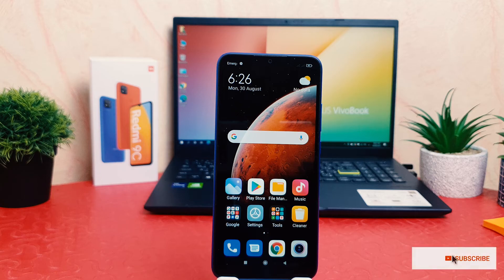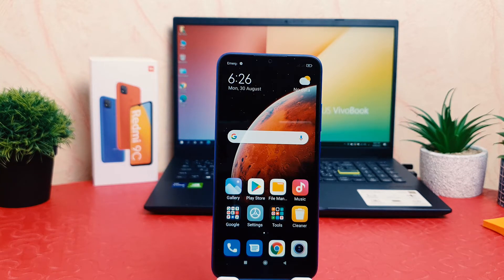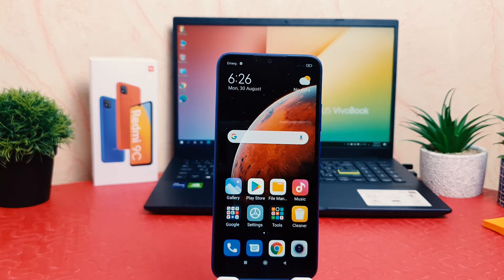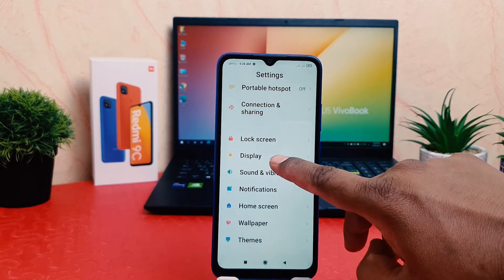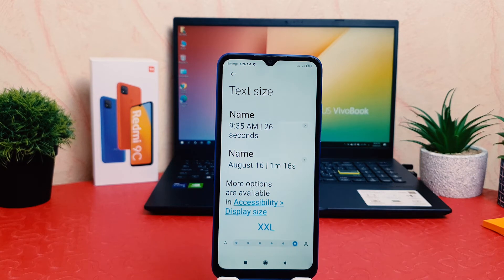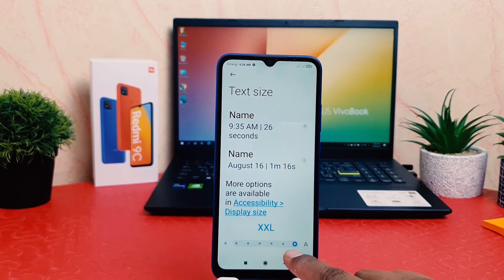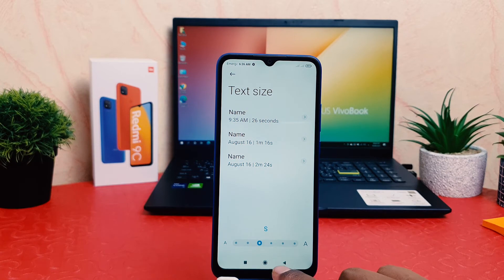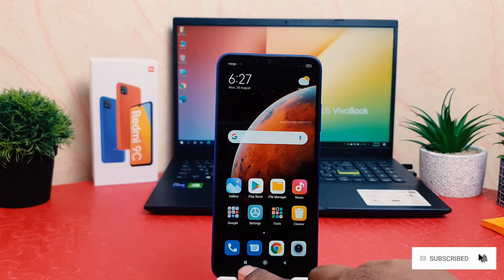How to change font size in Xiaomi Redmi 9C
Redmi 9C mobile was launched on 30th June 2020. The phone comes with a 6.53-inch touchscreen display with a resolution of 720x1600 pixels and an aspect ratio of 20:9. Redmi 9C is powered by an octa-core MediaTek Helio G35 processor. It comes with 2GB of RAM. The Redmi 9C runs Android 10 and is powered by a 5000mAh battery. The Redmi 9C supports proprietary fast charging.
As far as the cameras are concerned, the Redmi 9C on the rear packs a 13-megapixel primary camera with an f/2.2 aperture; a 2-megapixel camera with an f/2.4 aperture, and a 2-megapixel camera with an f/2.4 aperture. It sports a 5-megapixel camera on the front for selfies with an f/2.2 aperture.
The Redmi 9C runs MIUI 11 is based on Android 10 and packs 32GB of inbuilt storage that can be expanded via microSD card (up to 512GB) with a dedicated slot. The Redmi 9C is a dual-SIM (GSM and GSM) mobile that accepts Nano-SIM and Nano-SIM cards. The Redmi 9C measures 164.90 x 77.07 x 9.00mm (height x width x thickness) and weighs 196.00 grams. It was launched in Midnight Grey, Sunrise Orange, and Twilight Blue colours.
Connectivity options on the Redmi 9C include Wi-Fi, Micro-USB, 3G, and 4G with active 4G on both SIM cards. Sensors on the phone include fingerprint sensor. The Redmi 9C supports face unlock.

In this video I am going to share with you How to change font size in Redmi 9C